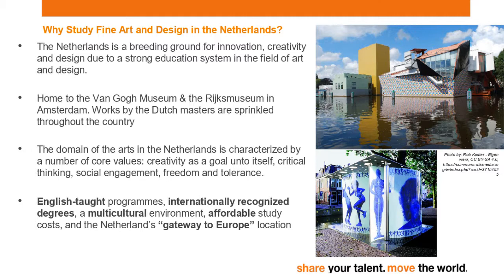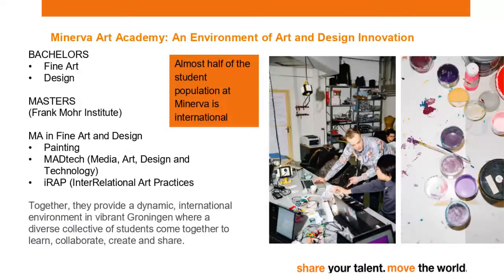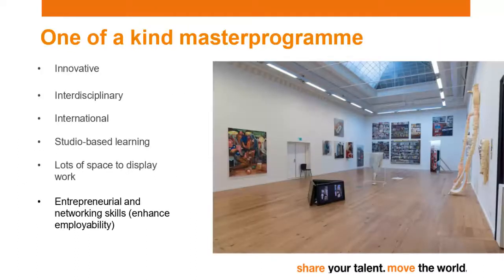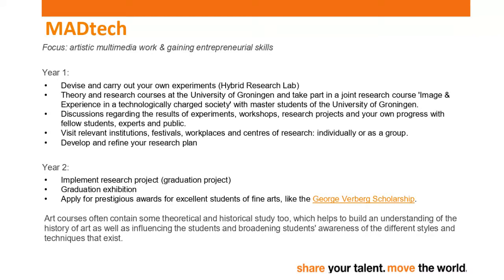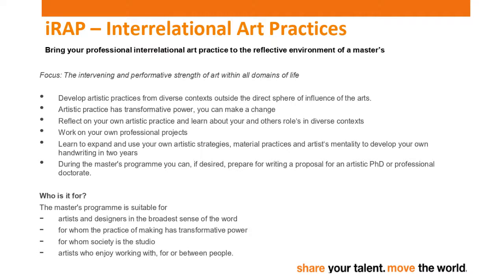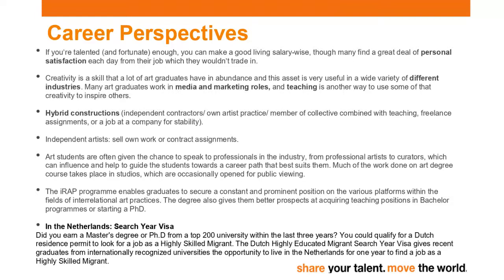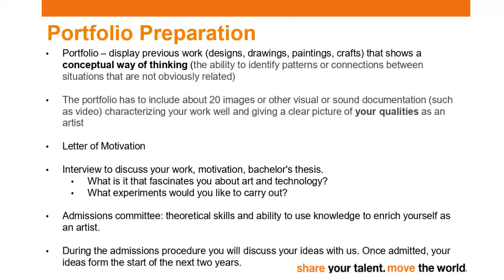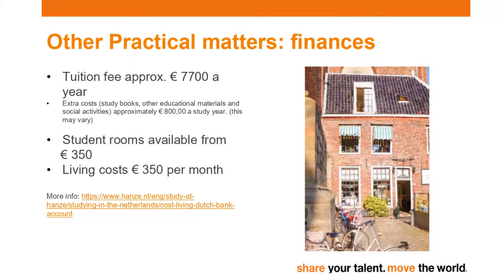【留學荷蘭】與荷蘭藝術設計學院的對話：一場你絕對不能夠錯過的線上講座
在台灣幾乎沒有機會能夠直接和荷蘭藝術及設計學院對話，甚至詢問當地就讀台灣學生的經驗，現在終於有機會來了解在荷蘭就讀藝術及設計的環境，以及作品集準備的訣竅，還有在荷蘭及歐洲尋找藝術及設計生涯發展的機會。

本次活動與「荷蘭 Minerva Art Academy 藝術學院」及 「荷蘭 Frank Mohr Institute 美術學院」的教授以及當地就讀的台灣學生進行現場連線，講解以下主題。

1、介紹荷蘭藝術及設計就讀環境；
2、說明如何準備作品集以及荷蘭藝術學院注重的方向；
3、國際學生在荷蘭或者是歐洲的藝術設計職涯發展；
4、荷蘭 Minerva 藝術學院 以及 Frank Mohr 美術學院 所提供的教育內容與訓練方式；
5、課程入學要求條件以及申請程序的介紹；
6、自由問答時間。

主辦單位：
荷蘭 Minerva Art Academy 藝術學院
荷蘭 Frank Mohr Institute 美術學院
協辦單位：荷蘭教育推廣協會

結合媒體、藝術、設計、科技的四合一藝術設計碩士課程
MA in Fine Arts – Media, Art, Design & Technology (MADtech)
課程共24個月
主要入學要求：相關科系學士畢業，例如視覺藝術或設計。
學費每年約7900歐元

美術藝術碩士課程
MA in Fine Arts – Painting
課程共24個月

學士學位課程每年學費約7900歐元
一般入學要求：可以接受台灣普通高中畢業生申請。

藝術設計學士課程
流行文化藝術學士課程
美術繪畫學士課程